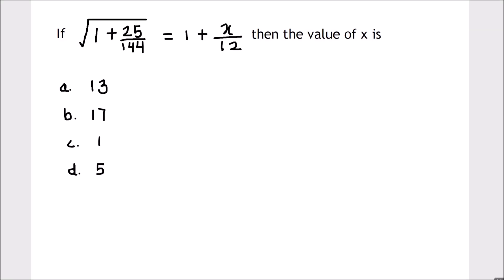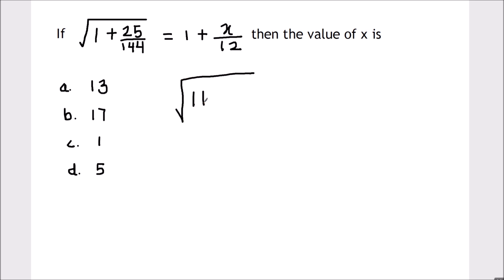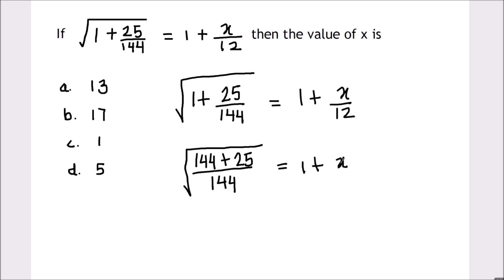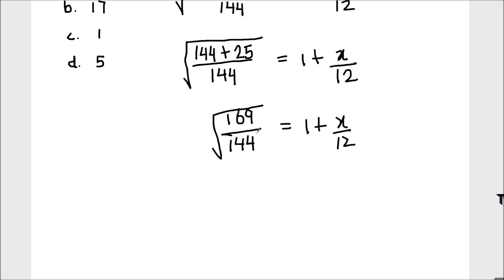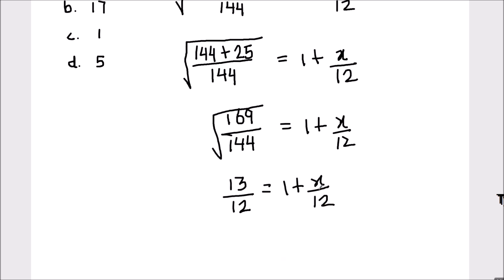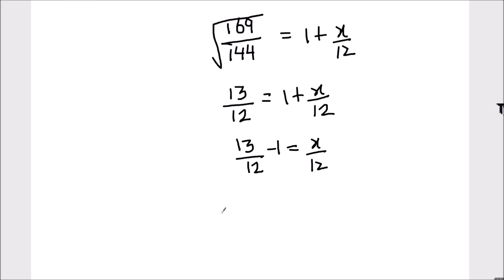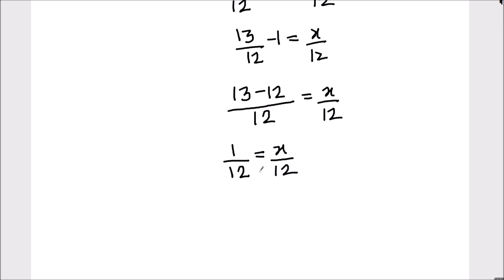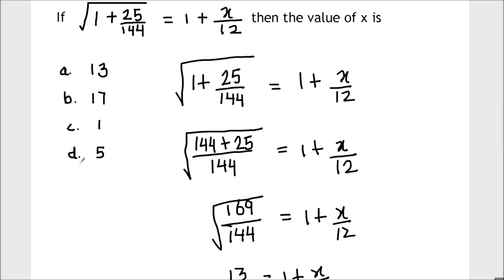Find the Value of X / Simplify to find x / A nice Algebra Problem / Surds / Math Olympiad Exam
This is a step by step video on Find the Value of X / A nice Algebra Problem / Surds / Math Olympiad Problem